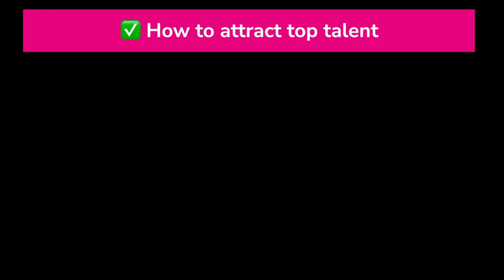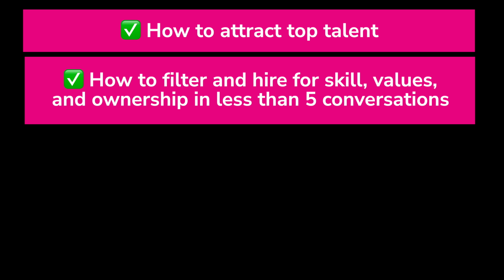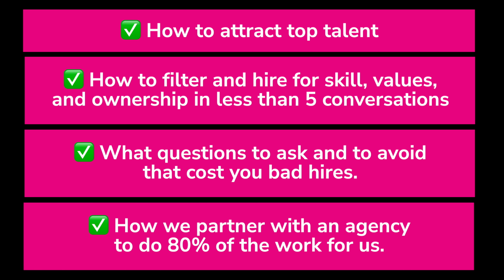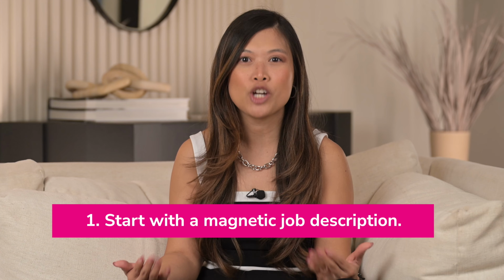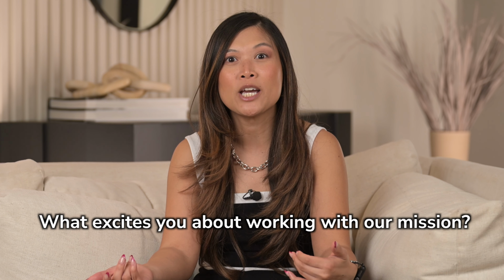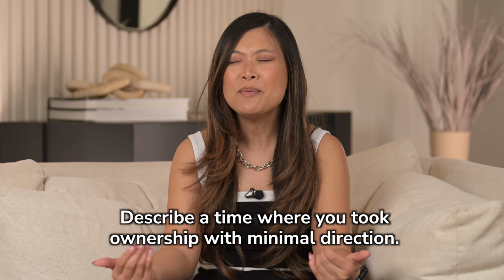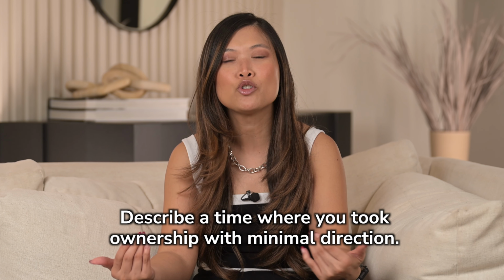Cut Your VA Hiring Time in Half With This Process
Hiring a virtual assistant shouldn’t feel like a full-time job. Most business owners waste 50+ hours trying to find the right person — and still end up disappointed.

We hired eight VAs in one week using a process that takes less than five hours start to finish — no endless Zoom calls, no sifting through hundreds of resumes, and no more hires that crash and burn.

In this video, Judy breaks down the exact system we use at Bringing Simplicity to hire aligned, qualified virtual assistants — fast. Whether you're hiring a VA in the Philippines, onboarding a tech VA, or building a full customer support or marketing team, this process works at every level of business.

Inside, you’ll learn:
✅ How to write a magnetic job description that attracts top talent
✅ The #1 thing we use instead of resumes
✅ Our go-to interview questions for VAs — by role
✅ How to vet for values, not just skills
✅ When (and how) to partner with a pre-vetted hiring agency
✅ Why this method works for hiring your first or your fifth VA

This is your shortcut to hiring a VA you can actually trust — someone who grows with your business, takes ownership, and doesn’t need micromanaging.

👇 Grab our Free VA Interview Guide (with custom questions by role):
[Insert Link]

YouTube.com/@BringingSimplicity